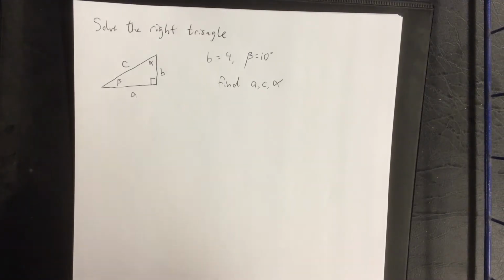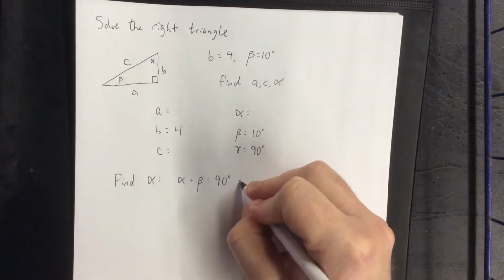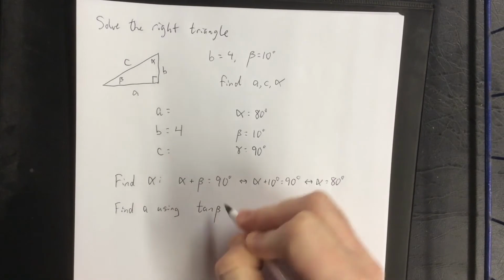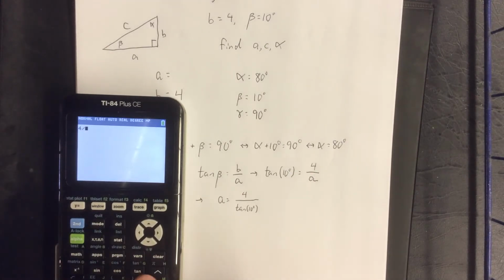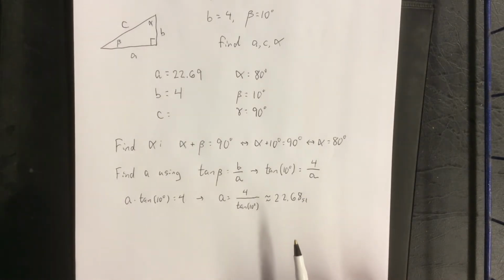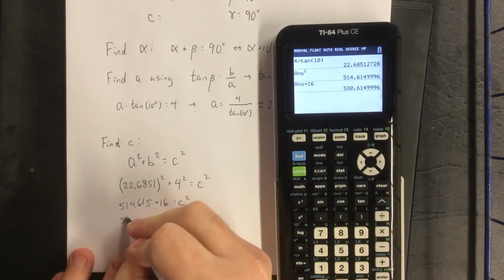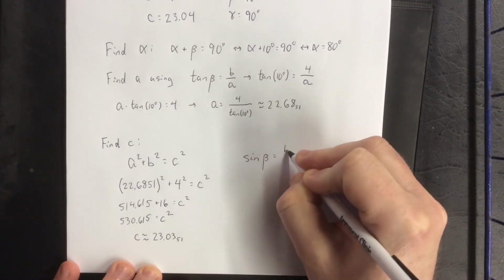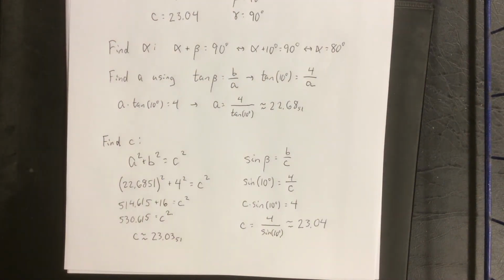Solving a right triangle given an angle and a side